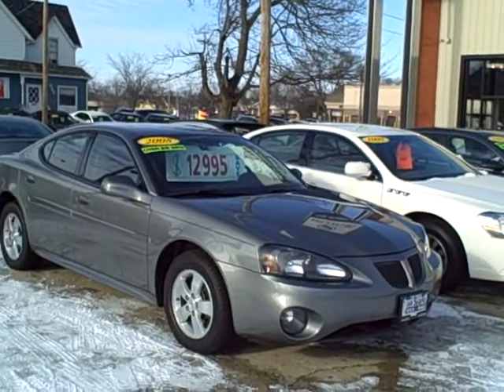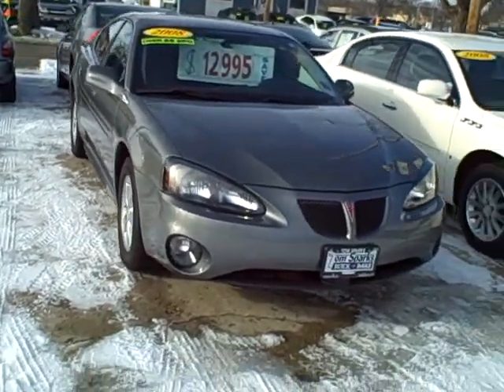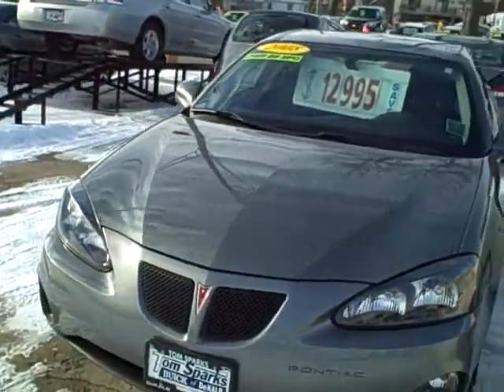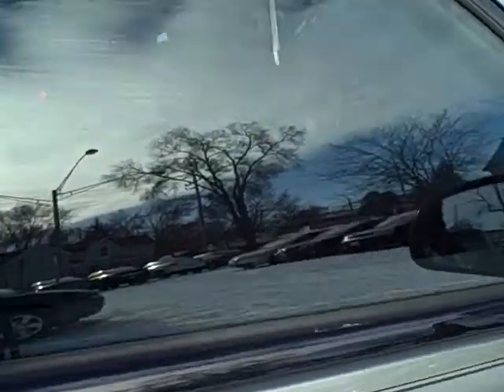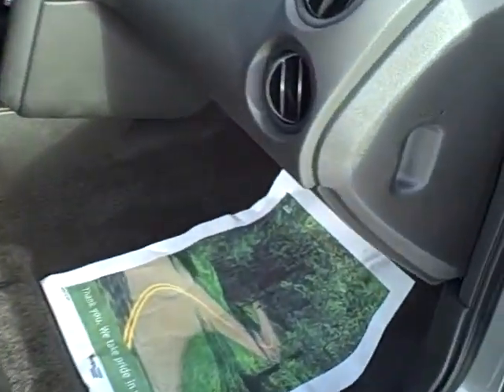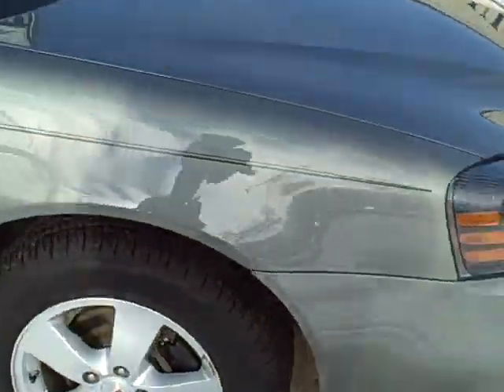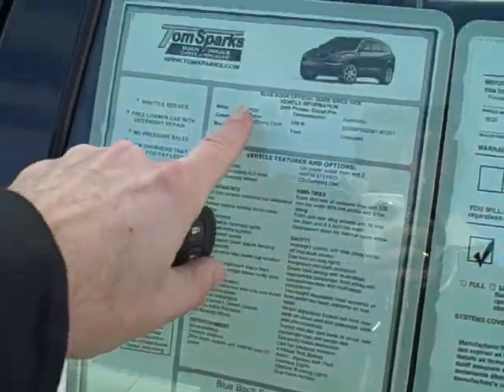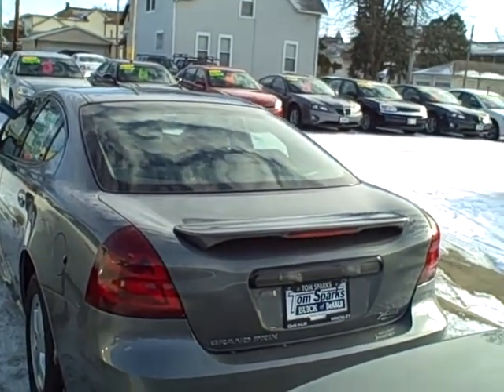#8028 2008 Pontiac Grand Prix 24000 Miles $12995 Dekalb Illinois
16" ALUMINUM WHEELS, FRONT BUCKET SEATS, POWER SEAT 6-WAY DRIVER, AM/FM STEREO 6 SPEAKER SYSTEM. CLEAN UNIT.
SO GET OFF THE MOUSE AND GET OUT OF THE HOUSE AND DON'T FORGET TO ASK FOR THE INTERNET GUY!